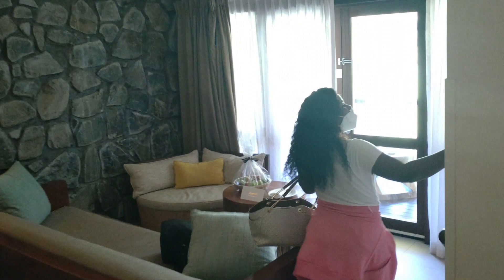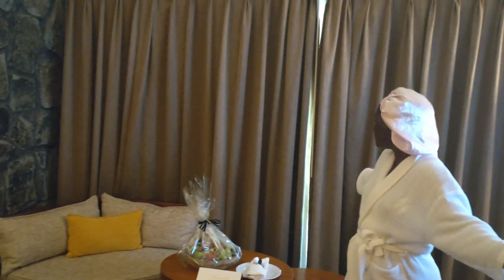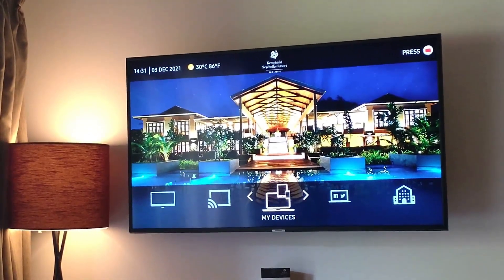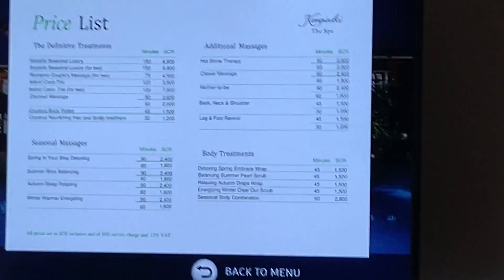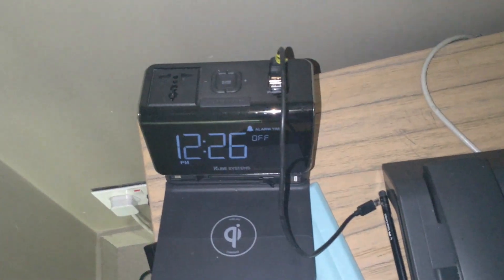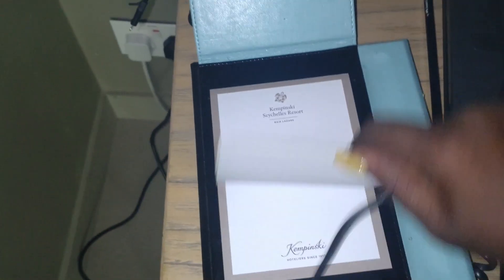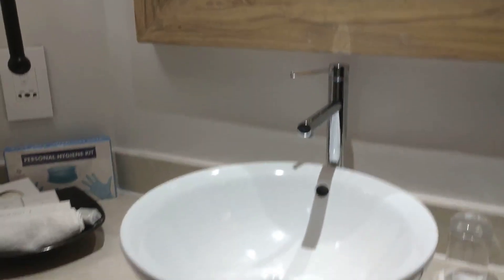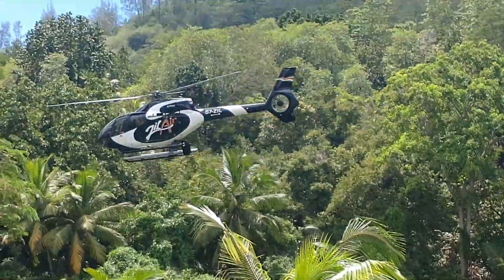ROOM TOUR: Kempinski Seychelles Resort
In this video, I reviewed the Kempinski Seychelles resort and hotels. You will definitely enjoy this video.

Nigerian Vlog
Nigerian vlogger
Nigerian travel Vlog
Nigerian Travel Vlogger